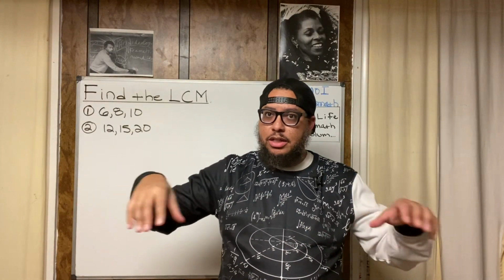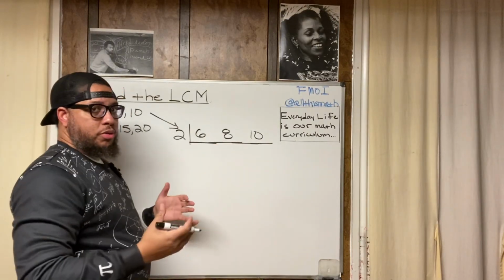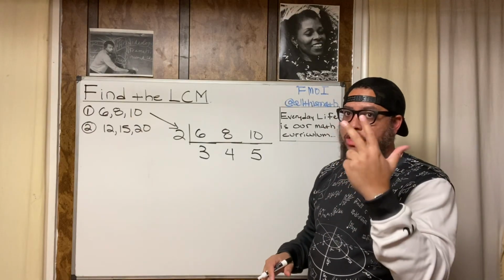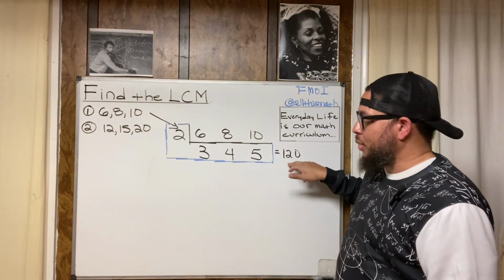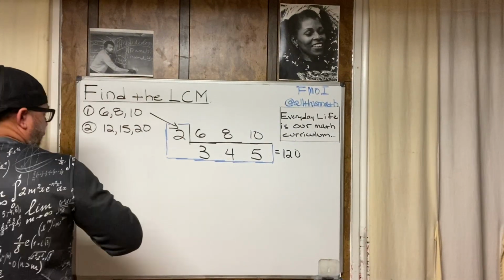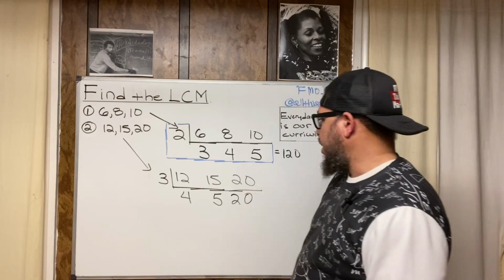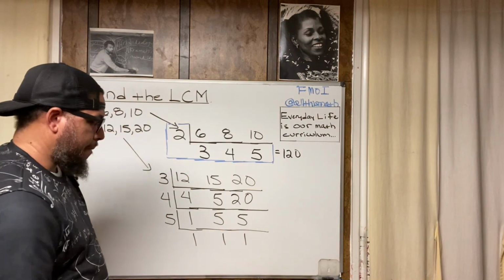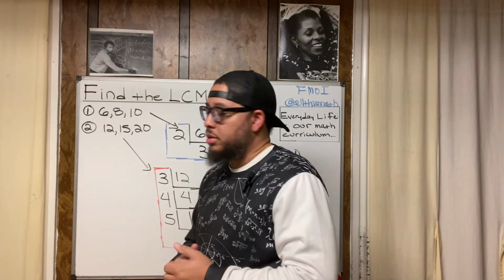Finding the LCM Using The Lumumba Method!!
In this video Professor Parker uses two examples to show how to find the LCM of three numbers.

Find the LCM.
1) 6, 8, 10

2) 12, 15, 20